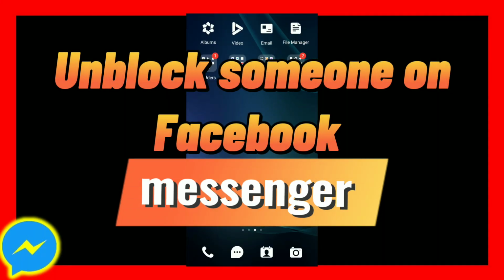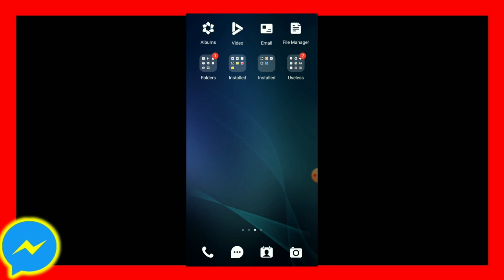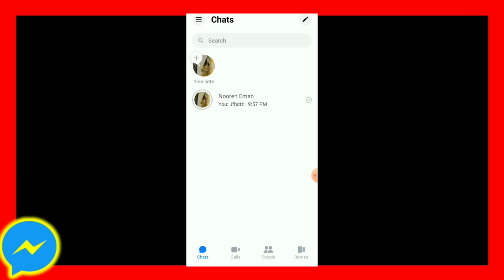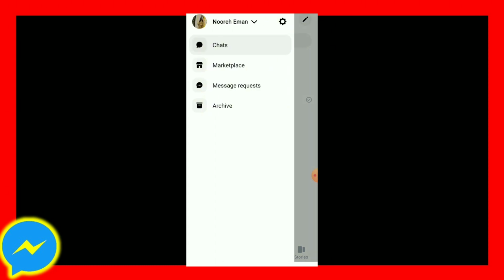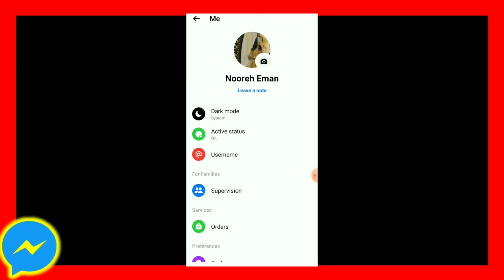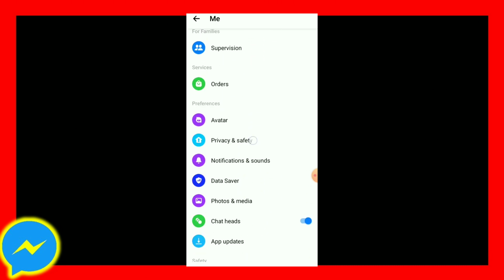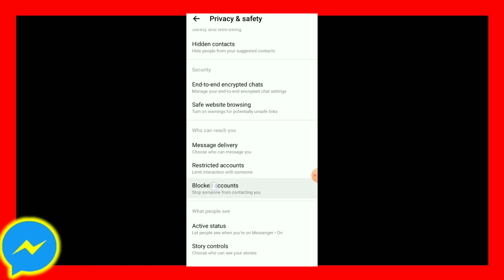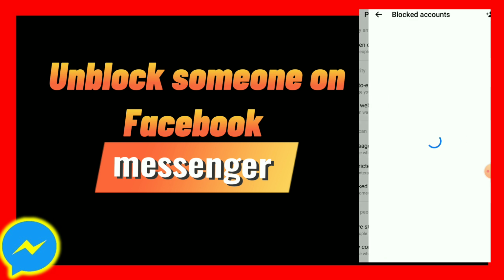How to Unblock Someone on Facebook Messenger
How to Unblock Someone on Facebook Messenger | Step-by-Step Guide

In this video, we will show you how to unblock someone on Facebook Messenger easily. If you've accidentally blocked someone or want to give them another chance, this step-by-step guide will help you unblock them in no time.

First, we'll go over the reasons why you might want to unblock someone and how to know if someone is blocked on Messenger. Then, we'll show you how to unblock someone on Messenger using both the mobile app and desktop site.

To make sure you don't miss any important steps, we'll provide you with a detailed walkthrough. We'll cover everything from accessing your blocked list to unblocking a person's profile.

Queries Solved:
1. How to unblock someone on Facebook Messenger?
2. What are the steps to unblock someone on Messenger?
3. Can I unblock someone on Messenger using the mobile app and desktop site?